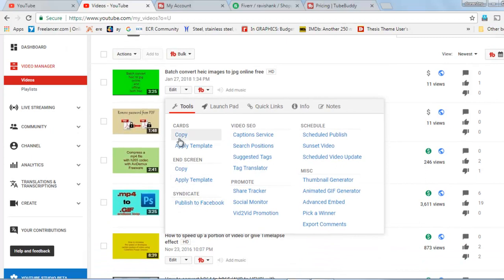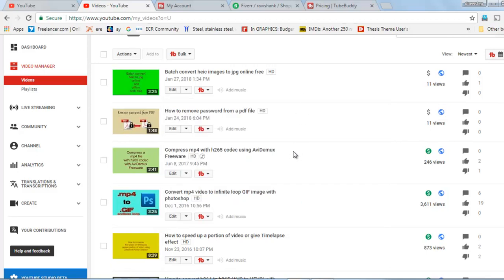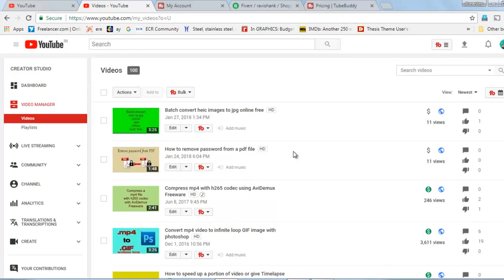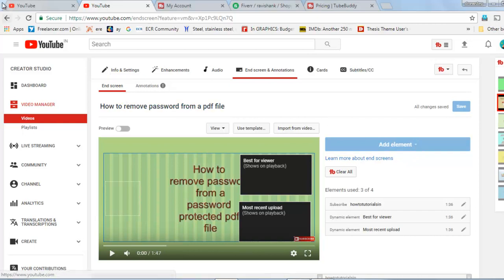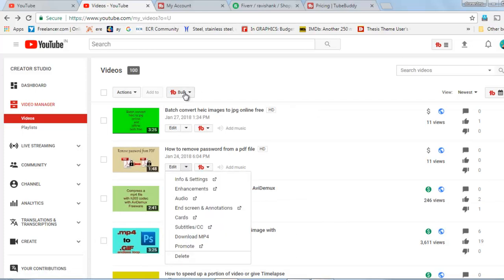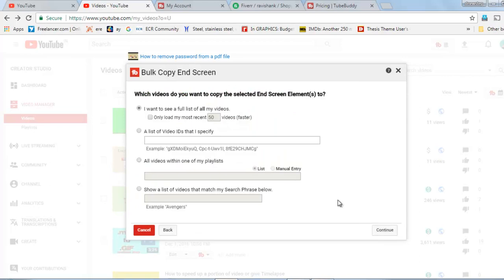Get 1000 subscribers and 4000 hrs watch time views fastest in 3 steps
Hello Friends, This tutorial is all about getting 4000 hours watch time and 1000 subscribers on your Channel videos fastest before your monetized video gets demonetized. And for all the new YouTubers these are the basic steps when you want to achieve these minimum eligibility requirements set by YouTube for your videos to be monetized.

Here are some of  the Links to some of the tools/website that I have mentioned in my Video.  Visit the following website to purchase your desired product.